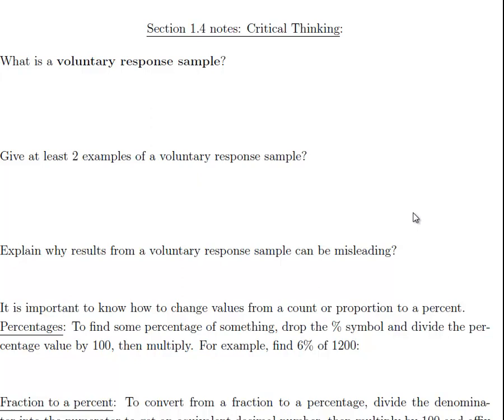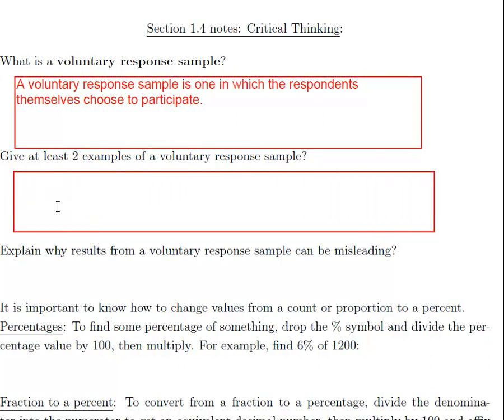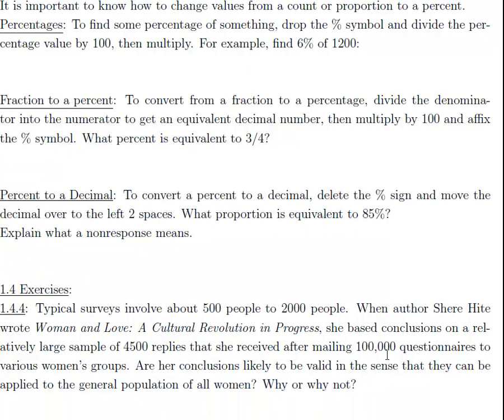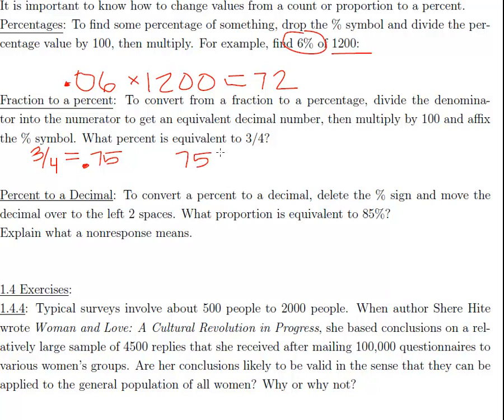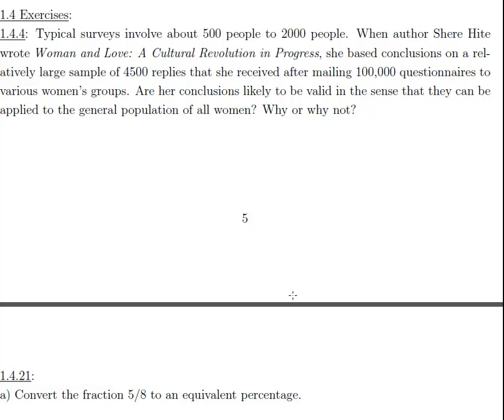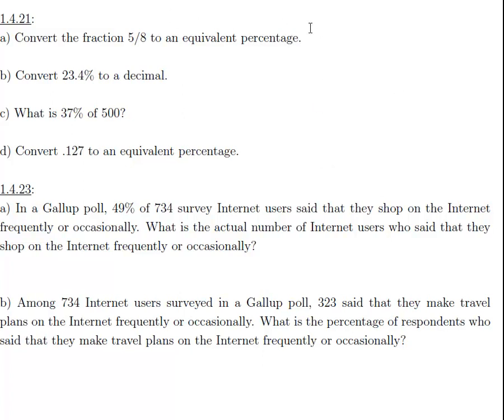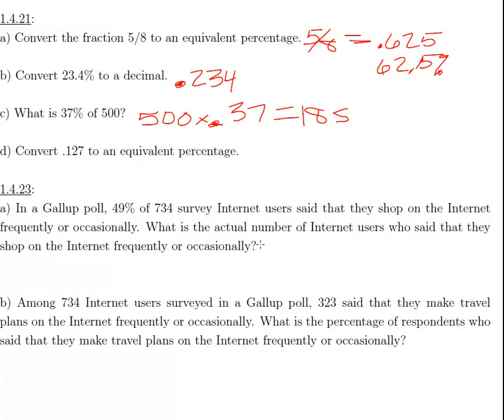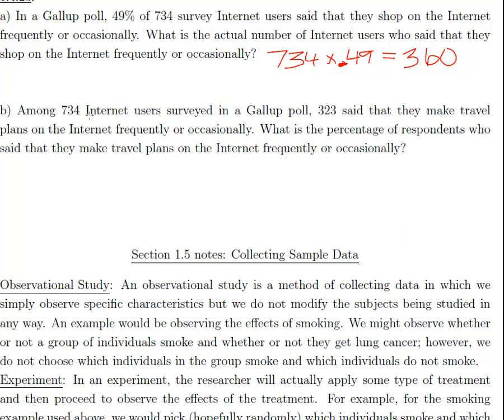Lesson 1a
Section 1.4